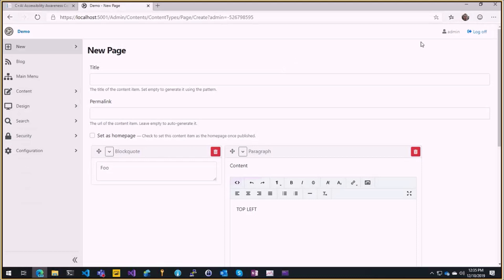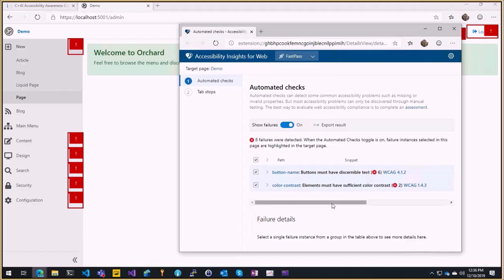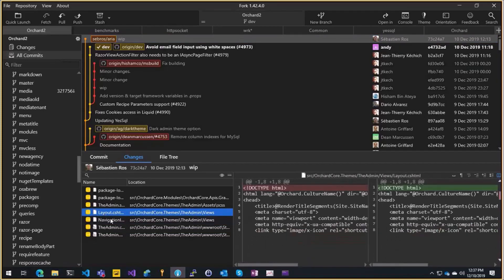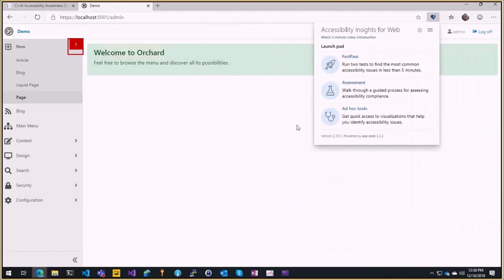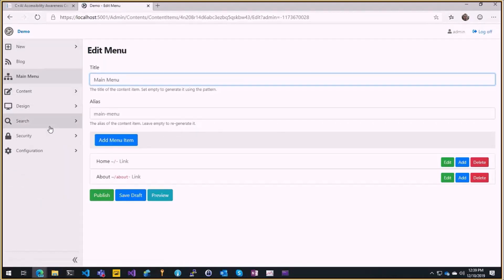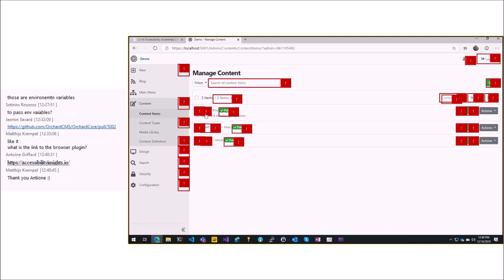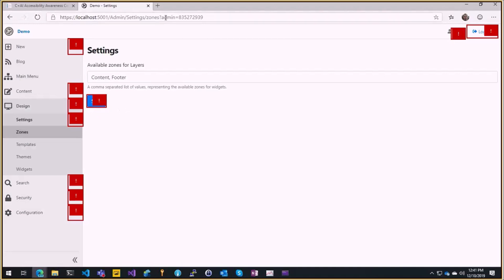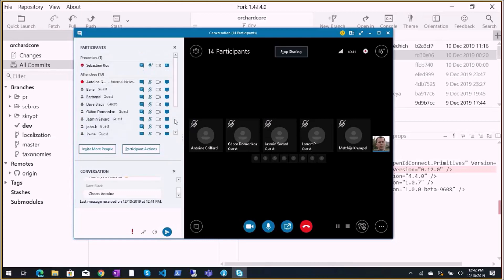Accessibility Insights for Web and Orchard Core - Orchard Core Demo